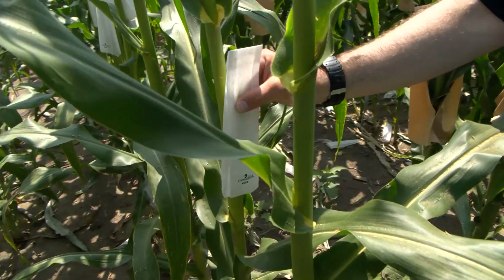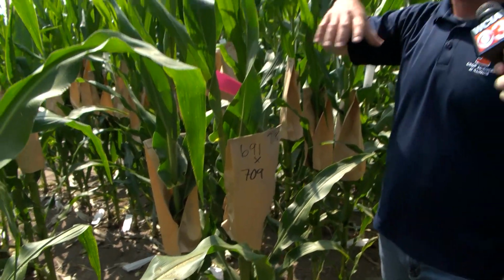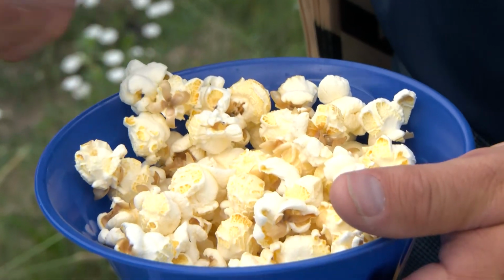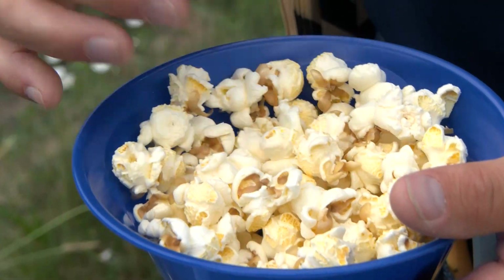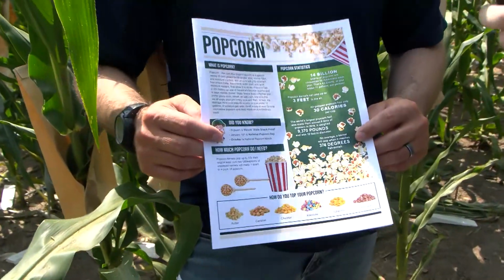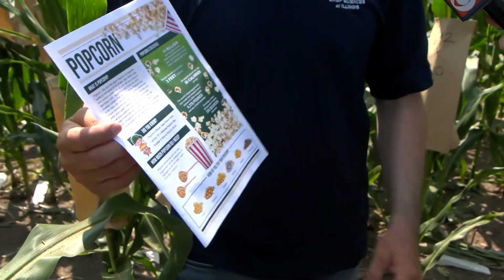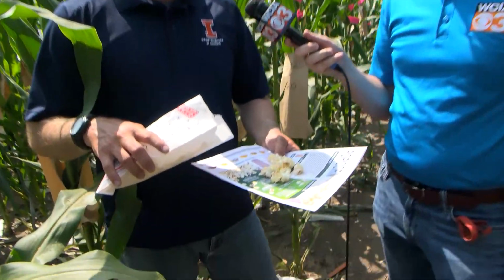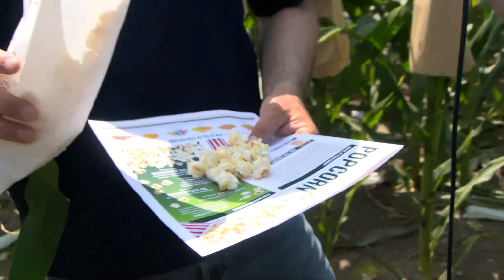Dr. Tony Studer | Ag in the Classroom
Meteorologist Jacob Dickey heads to the field to speak with UIUC Professor Tony Studer about his research in PopCorn as we kick off the month of August with "Celebrating Central Illinois Farmers" each Tuesday on WCIA 3 News at 6p.

Get more from Ag in the Classroom on WCIA.com/agintheclassroom.

See August stories on Celebrating Central Illinois Farmers on WCIA.com/celebrating-central-illinois/